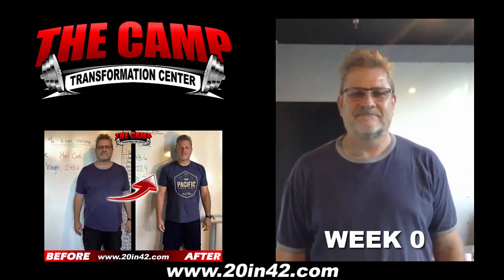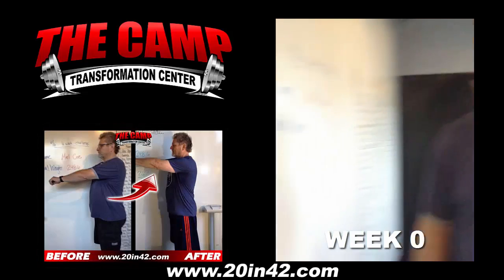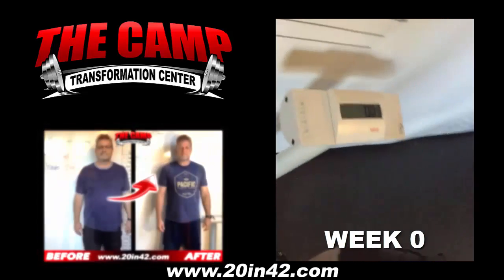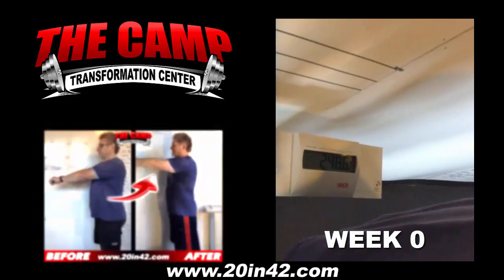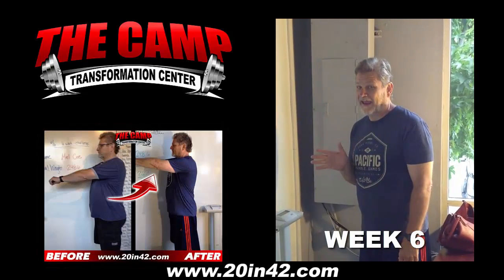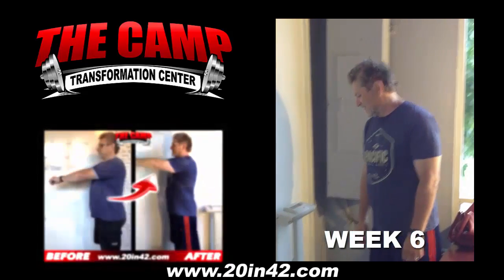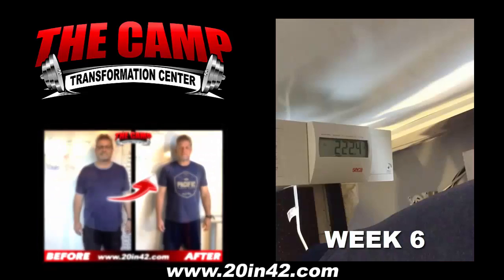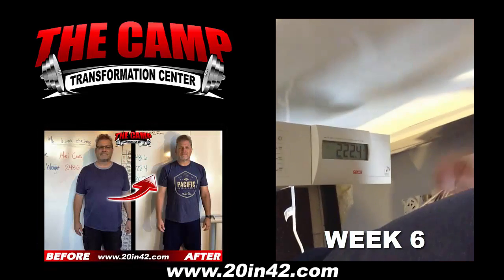Laguna Hills Fitness 6 Week Challenge Result - Melvin Coe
We will now check the result of Melvin's 6 week weight loss challenge!